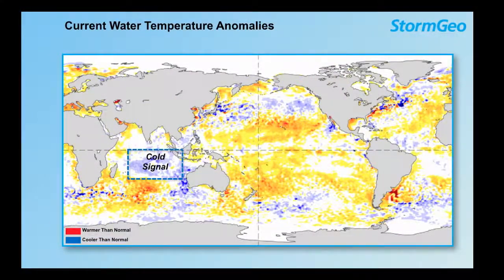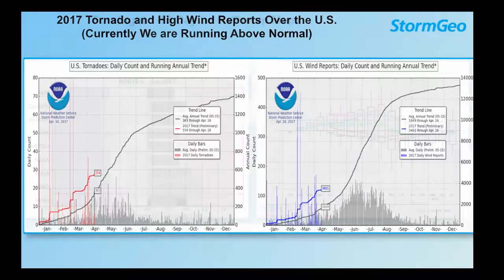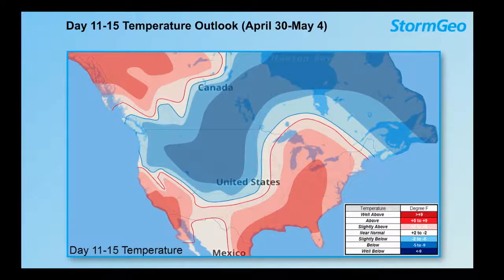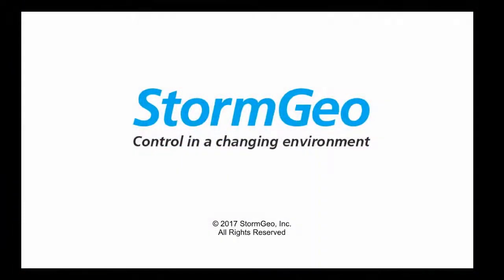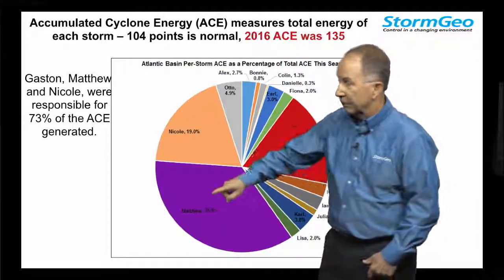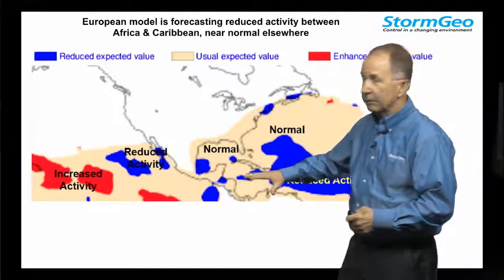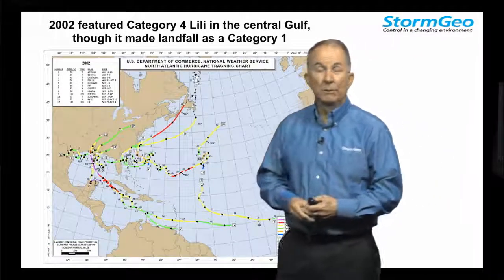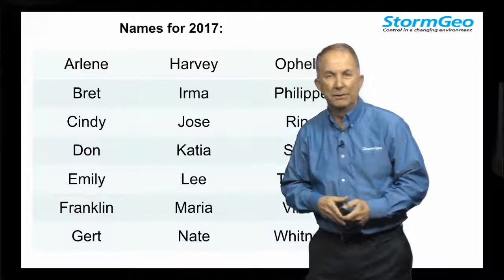NorthStar Presents - StormGeo's 2017 Atlantic Hurricane Seasonal Forecast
NorthStar Recovery Welcomes you.  StormGeo Sr. Meteorologist Dave Gorham discusses the ongoing severe weather season and global patterns with Sr. Scientist for Long-range Weather Prediction Fred Schmude, as well as the first-look at the 2017 Atlantic Hurricane Forecast with Lead Hurricane Forecaster Chris Hebert.